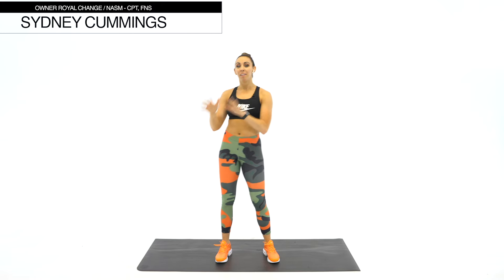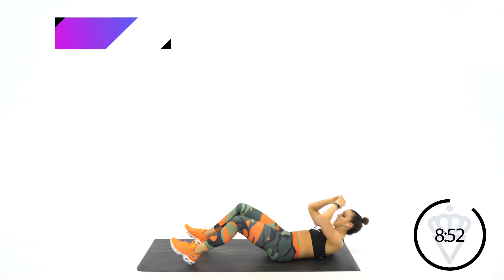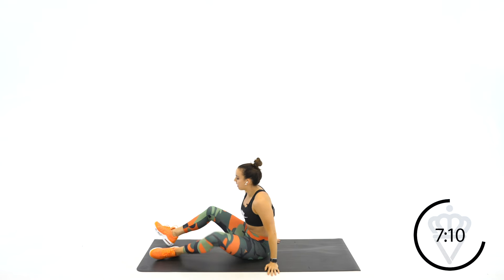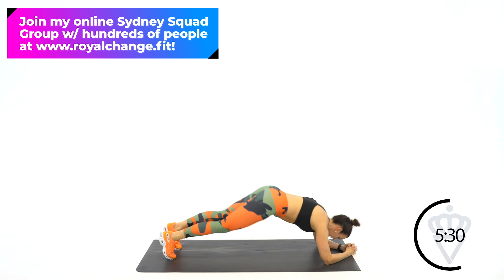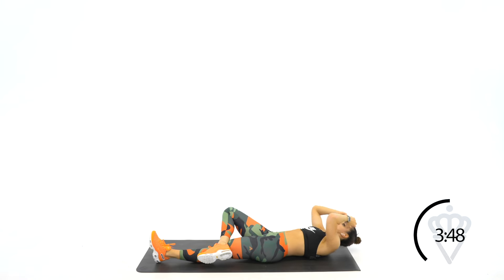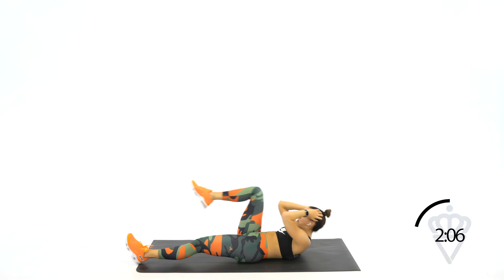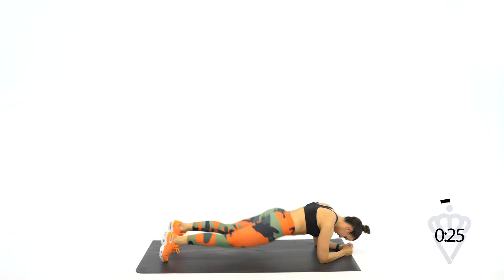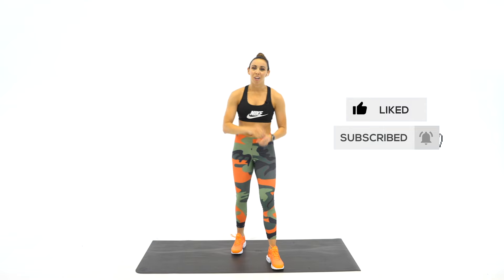10 Minute AB BURNOUT WORKOUT with Sydney Cummings!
Ready for one of the BEST AB BURNOUTS EVER?! TRY THIS WORKOUT!
Rock this workout with me and let's strengthen your lower abs!

Are you ready to take our relationship to the next level?

Share this workout with your friends that you know are working hard on their lower belly!

This ab workout is going to burn and you are really going to love it! I know I felt it immediately and I can't wait to do this one again! Focus hard on pulling the abs down and controlling the movements. We will work for 45 seconds and rest for 15 seconds and no equipment is required for this workout so find some space on your mat and let's get started!

Thank you for your prayers as I fight to recover from being shot in the foot after the senseless shooting my fiance and I survived. For more info on what happened to me, check out the video we made right after the shooting to explain everything.

Wood Plyo Box (I couldn’t find the link to my exact box so here is another one of the same kind!)